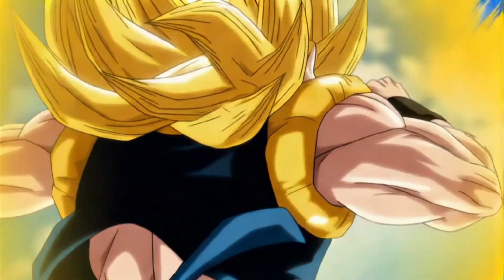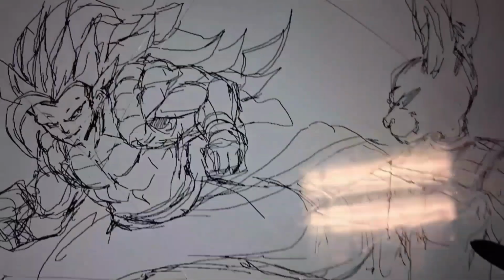HOW I ANIMATE DRAGONBALL EP1 (MAKING THE MOVIE DRAWING FRAMES + AI composite)